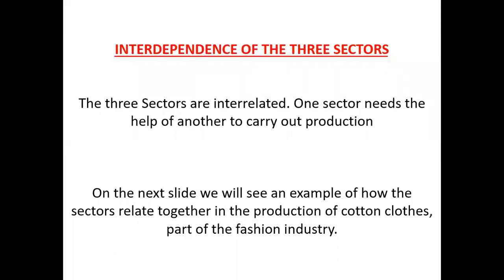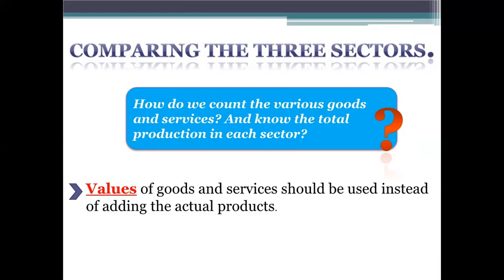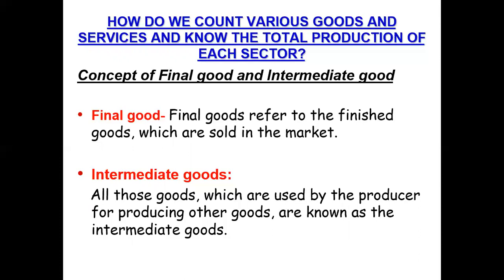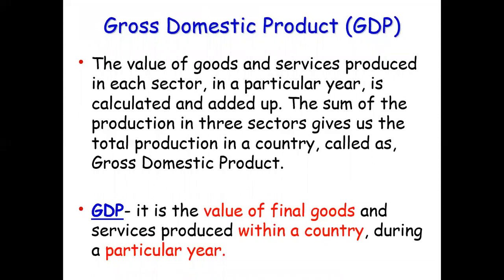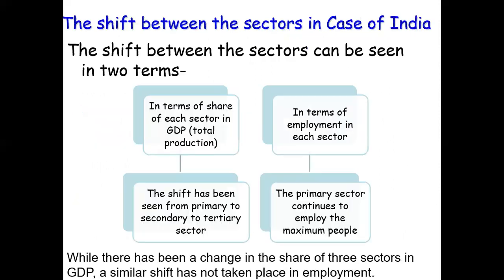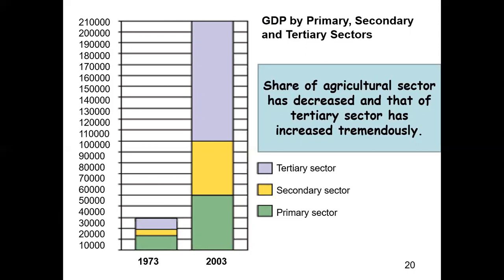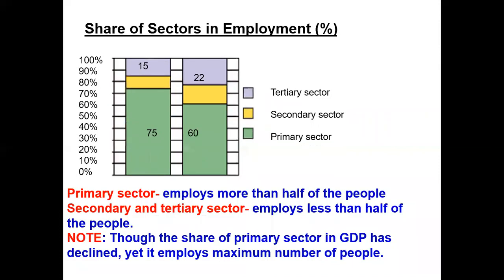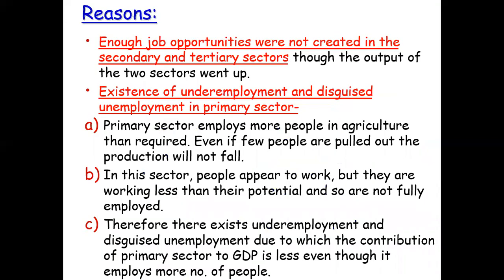JS/ECO/10B/SECTORS/ PART 2/WK 7 / D 2